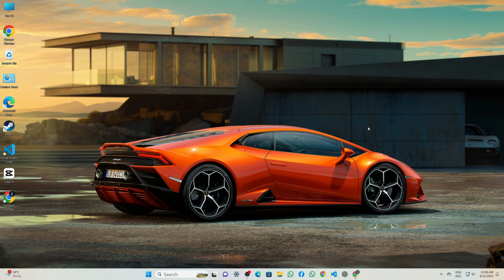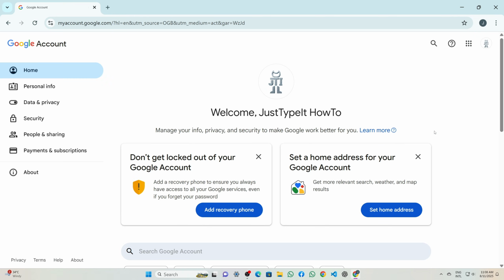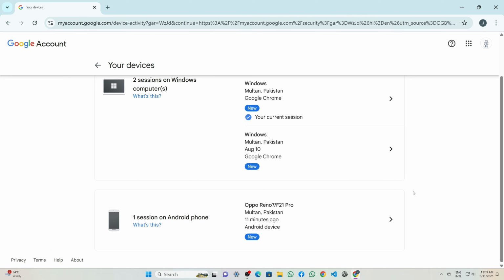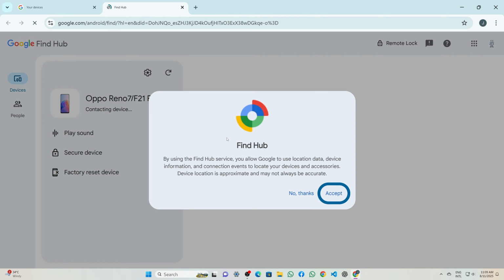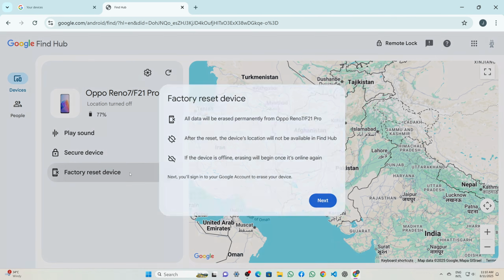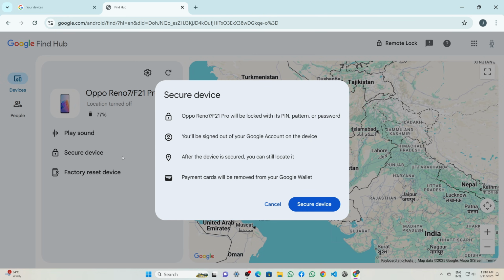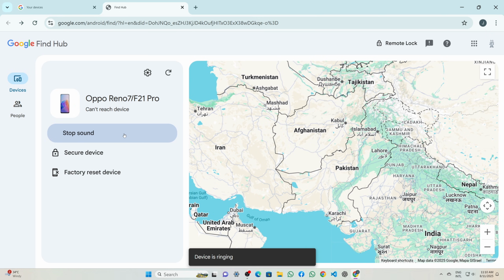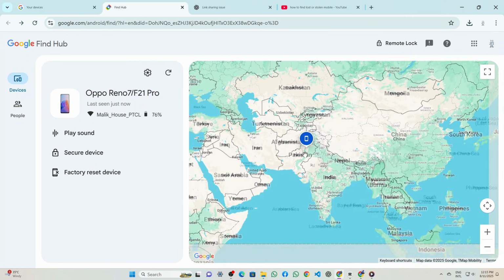How to Track Your Lost Phone Using Google Account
Learn how to find your lost phone fast using your Google account.

In this video you will learn:

How to open Google Find My Device

How to track your lost phone location

How to play sound on your device

How to lock your phone remotely

How to erase data for security

This guide is perfect if your phone is lost or stolen and you want to secure it immediately.